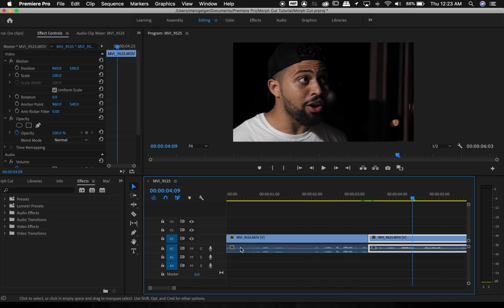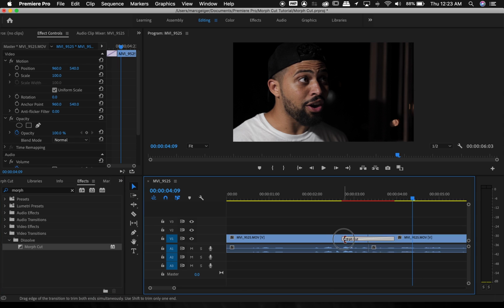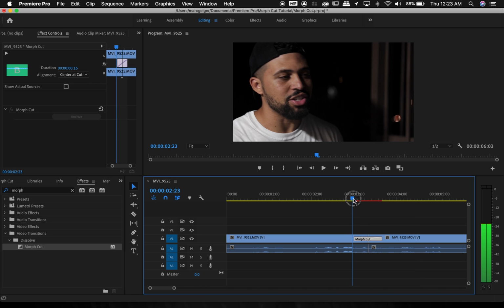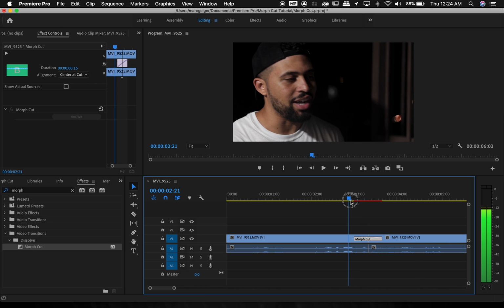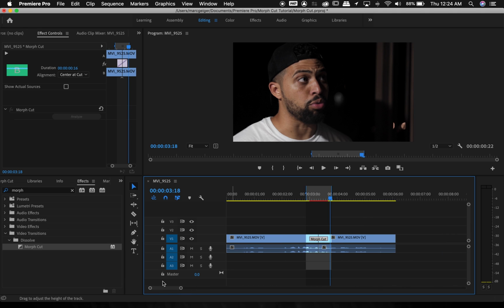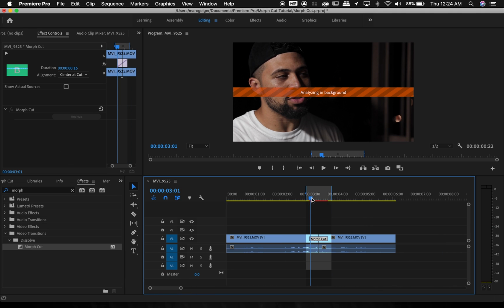How to Morph Cut in Adobe Premiere Pro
Looking to seamlessly cut chunks of unnecessary dialog out of your videos? Check out this quick tutorial on how to use morph cut transitions in Adobe Premiere Pro.